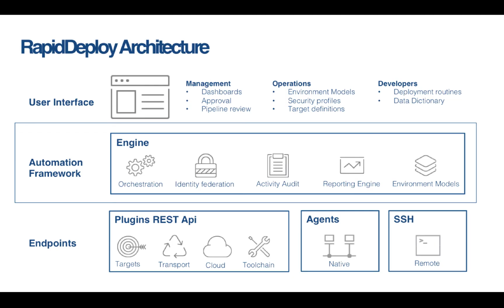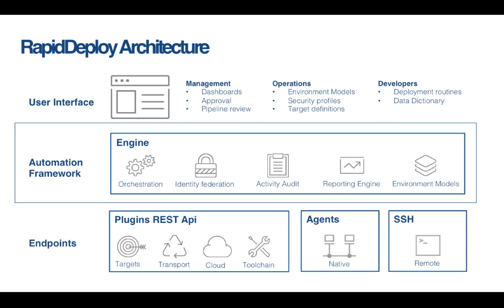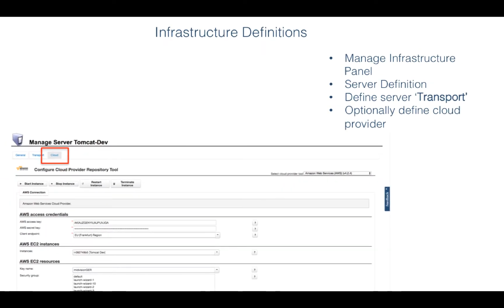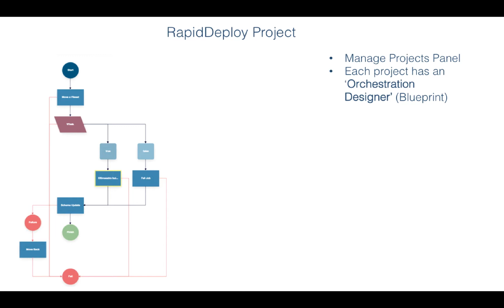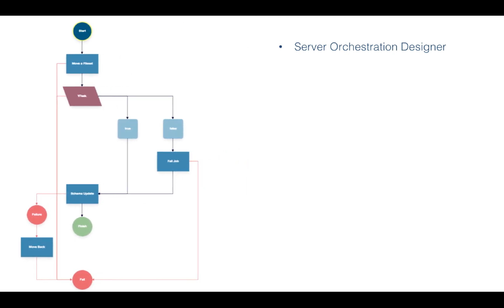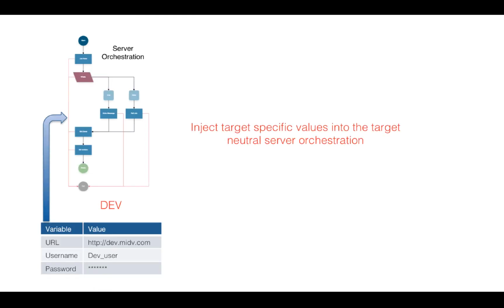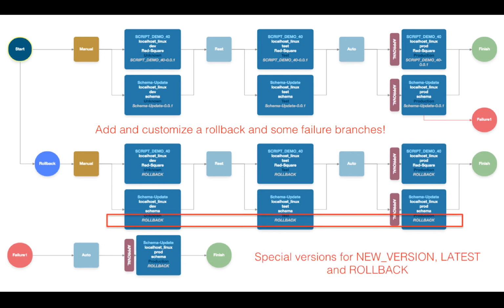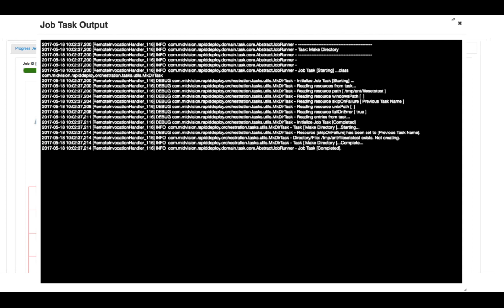RapidDeploy 4.2 Overview Tutorial: Part 1 - Concepts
In this tutorial Richard Bettison, MidVision CTO, gives an overview of the concepts at the heart of the RapidDeploy tool.